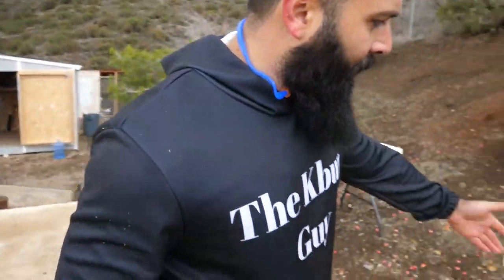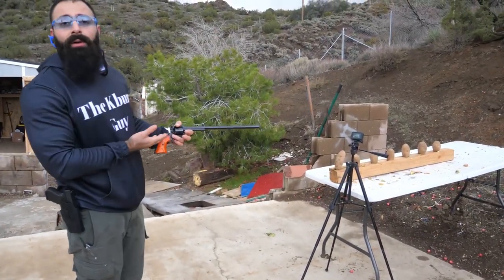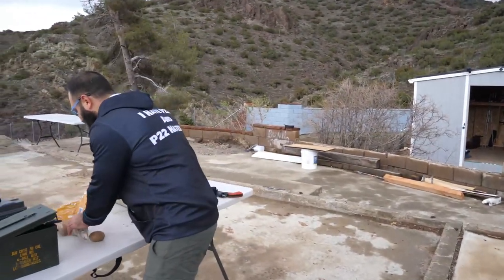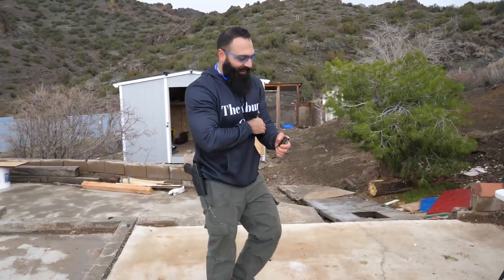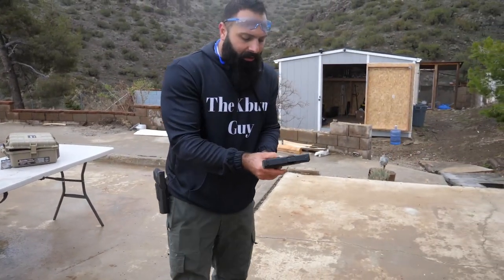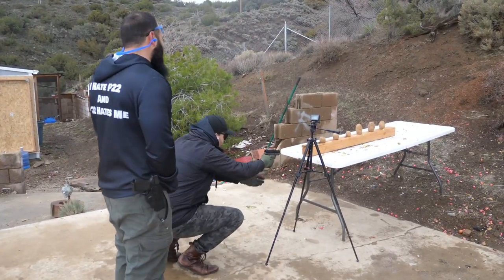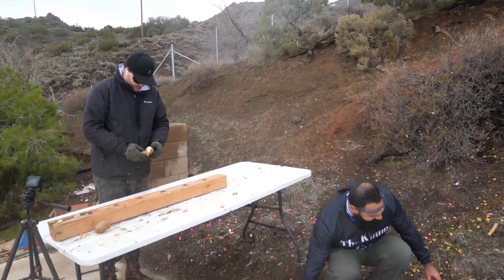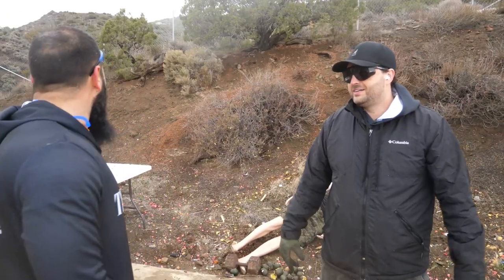How to make mashed potatoes 😇